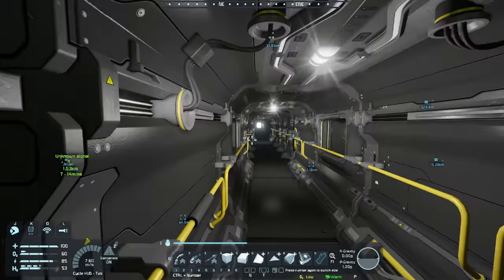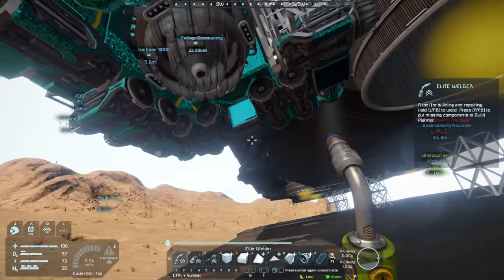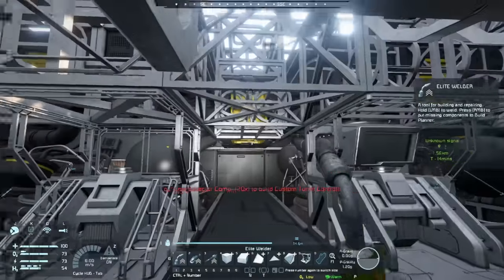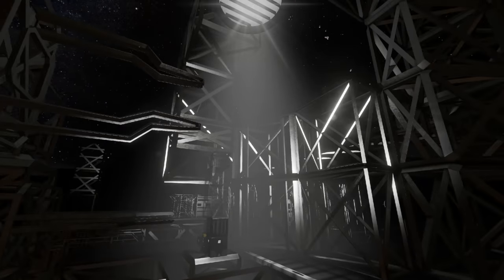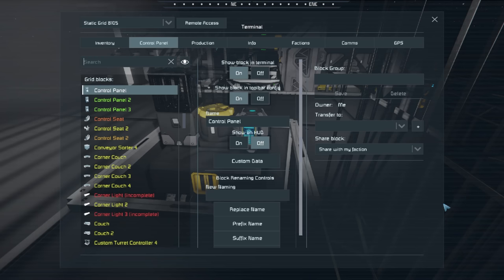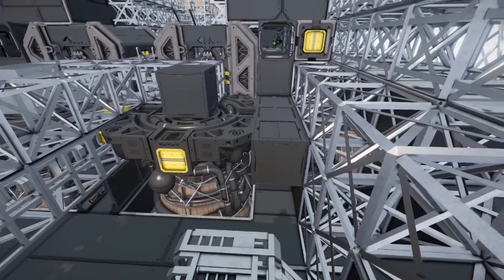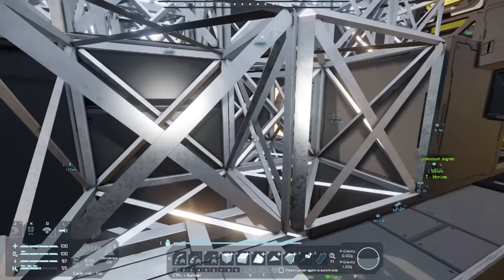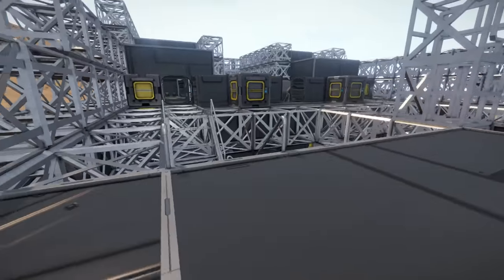Space Engineers Survival (Episode 57) - Custom Turrets and Drone Printer [Pertam 2023]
Welcome back to Space Engineers Survival! In this episode, we're building some custom turrets and a drone for our mega drone carrier project! We're getting close to completing the ship and after this episode, we'll have most of the lower half of the ship done!

Chapters:
00:00 Intro
00:15 Off-Camera Tour
02:55 Reaver!
05:03 Custom Turrets
16:15 Welding and Designing
20:24 Drone Printer
31:39 Designing The Front
38:42 Stairs and Hallways
47:44 Closing Remarks
49:58 Outro